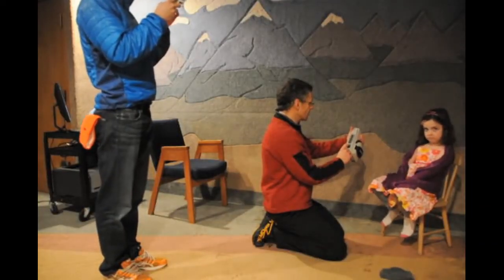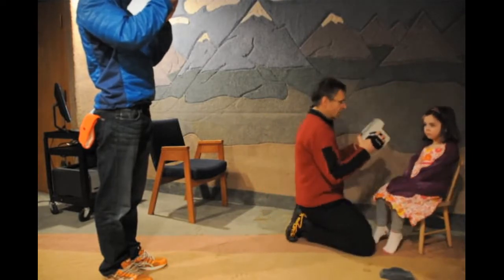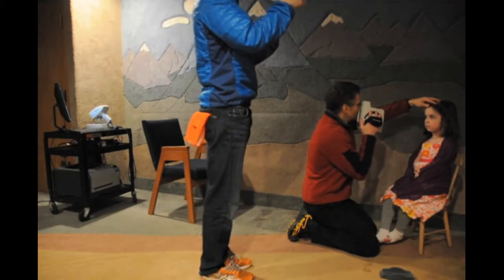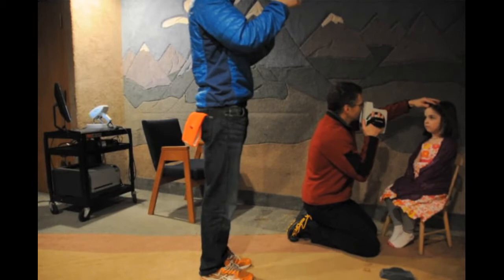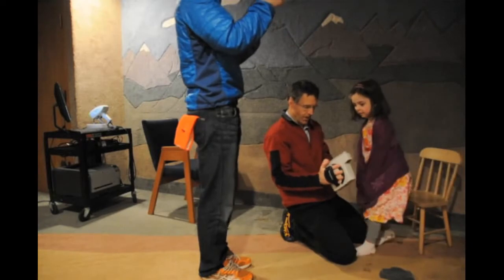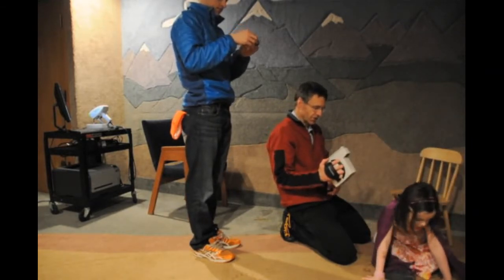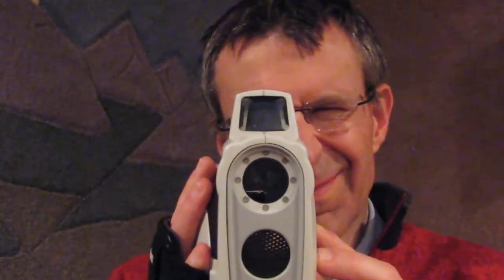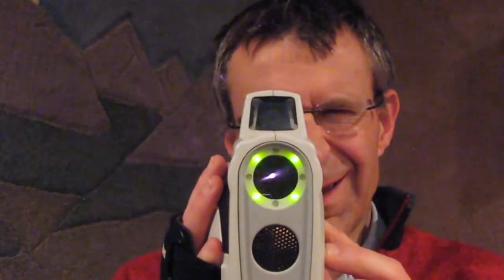Suresight and Retinomax Vision Screening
Handheld monocular auto refractors estimate spectacle power to determine amblyopia risk factors.